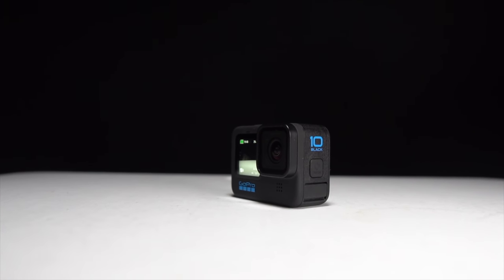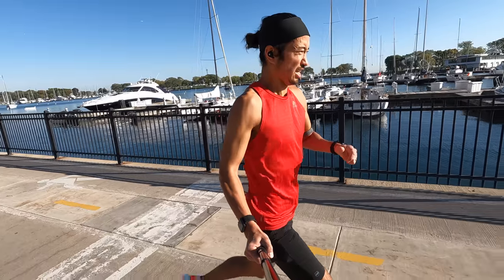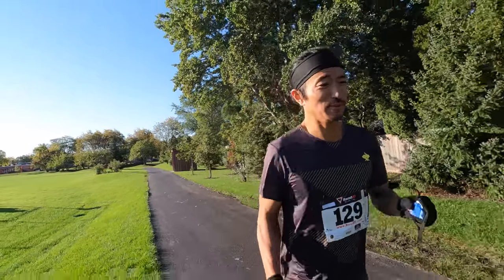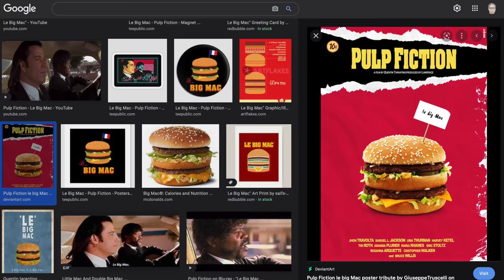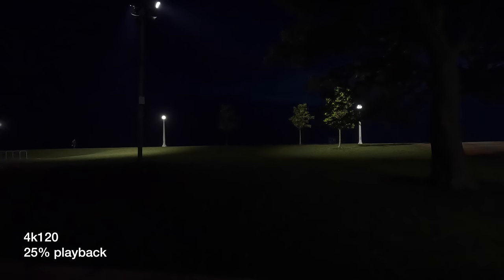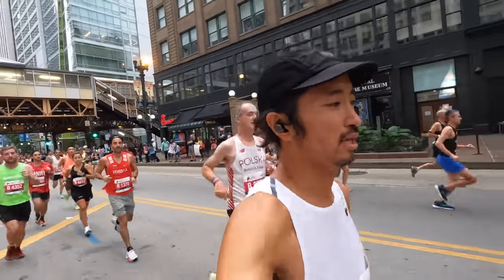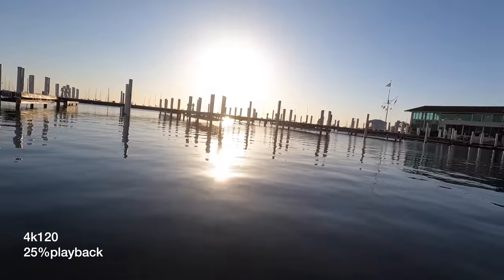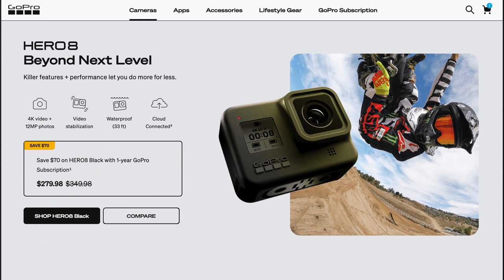GoPro Hero 10 - A Runner's Review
The GoPro Hero 10 can shoot 4k at 120 frames per second or 5.3k at 60 frames per second. But it pays a price in weight and battery performance. So, if you use a GoPro for running, is it worth it? Skip to the last chapter for my buying recommendations.

0:00 intro
0:24 4k 120 run testing
1:28 disclosures
1:46 specs
4:56 5.3k vlog testing
8:35 same image quality
10:01 audio quality for vlogging
12:43 room for improvement
15:59 buying guide